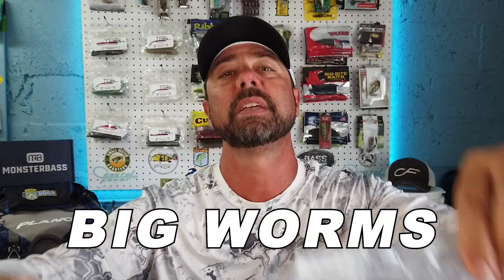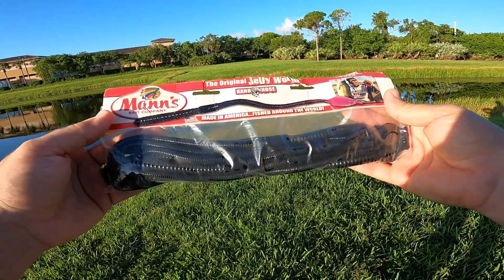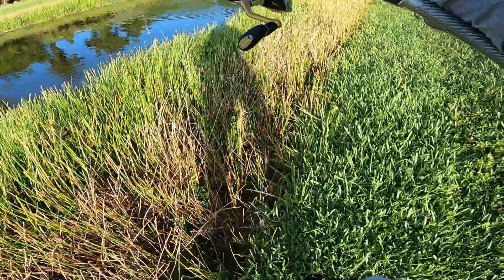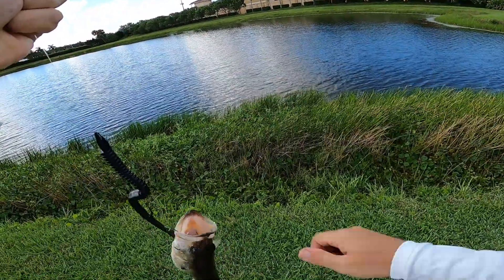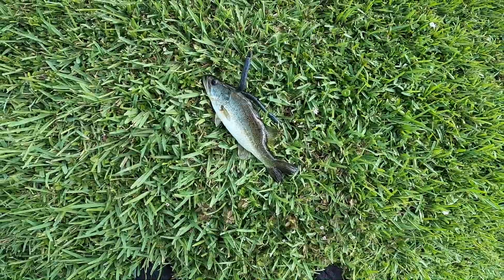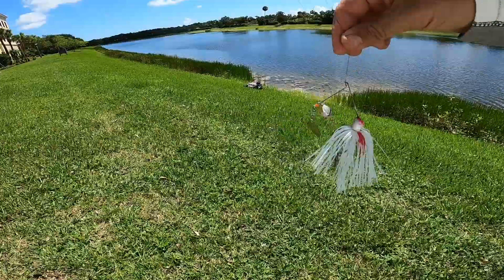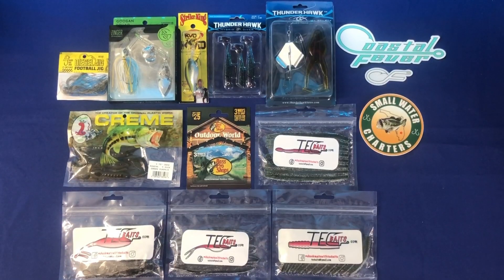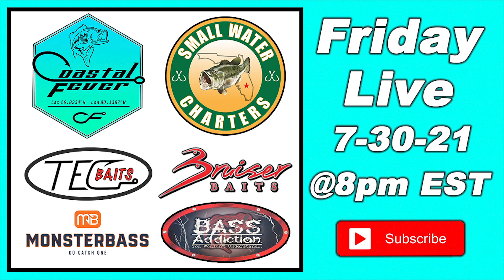Summer Bass Lures For Ponds + GIVEAWAY!!!! What You NEED To Use To Catch Summertime Bass.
What are some of the BEST Summer Bass Lures For Ponds & Pond Fishing? In this bass fishing video I'll show some great options, Like BIG WORMS & Spinnerbaits.

Use Code ➜ TecCoastal15

Thank you all so much for helping me reach 400 subscribers!!! To show my appreciation, I am giving away a MonsterBass Reusable Bait Bag filled with assorted lures, a $25 Bass Pro Shops Gift Card, 1 Coastal Fever Logo Decal, 1 Clear Coastal Fever Initial Decal, and 1 Small Water Charters Decal.

To enter, simply subscribe to the channel, like "this" video, and comment the hashtag I mention in "this" video...We will announce the winner during our live stream on July 30, 2021 between the hours of 8pm to 10pm Eastern Standard Time by using a random comment picker...Please tune in for the live stream to find out if you've won!

(Please Notice) Cut off time for entering into the giveaway will be Friday, July 30th, 2021 at 7 PM Eastern Standard Time!!! We will use a random comment picker that evening and announce the winner during the live stream that night that starts at 8pm Eastern Standard Time.

P.S. You must be in the United States for me to ship you the gear if you win.

Much Love and Appreciation to you ALL!!!

Doc, From Coastal Fever TV!

Chapters:
0:00 Intro
1:11 Mann's Jelly Worm
3:07 Tec Baits Tec Worm
4:10 Gambler Fat Ace
4:53 KVD Spinnerbait
5:40 Outro & Giveaway Details